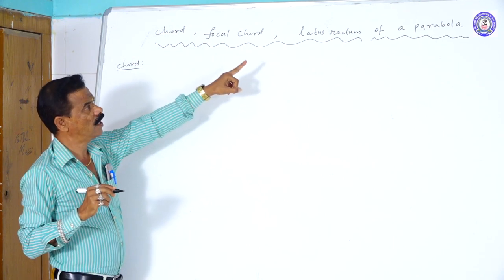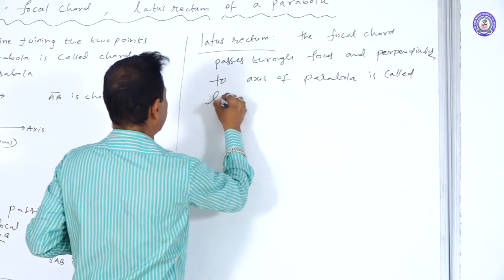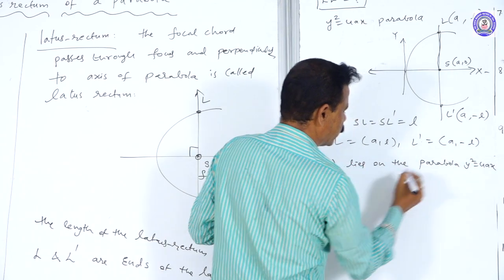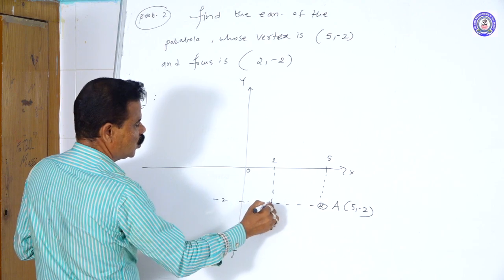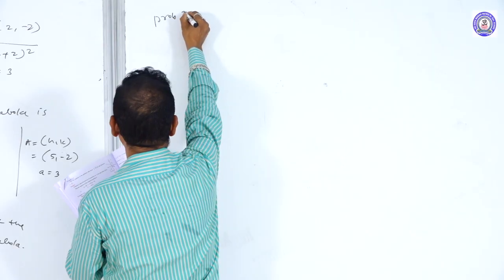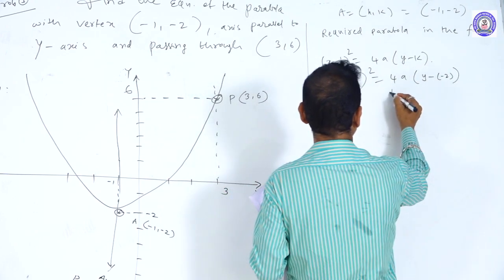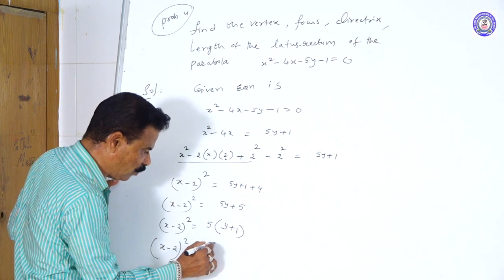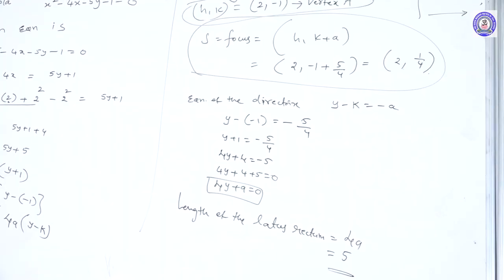12 TH STD - MATHS -CONICS - CHORD,FOCAL CHORD - [SAMMIYAH GOLI]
12 TH STD - MATHS -CONICS -  CHORD,FOCAL CHORD - [SAMMIYAH GOLI]